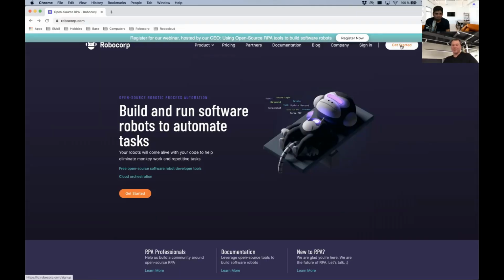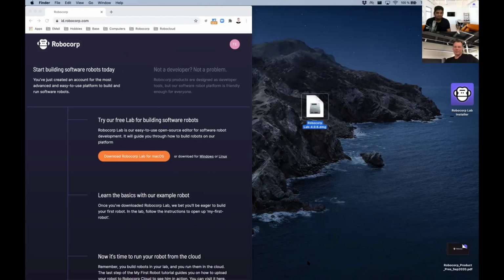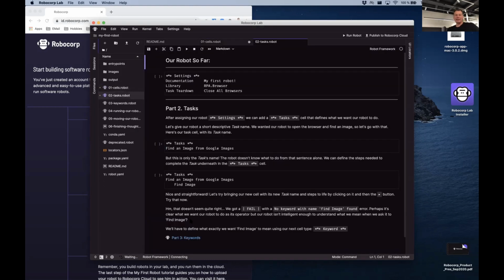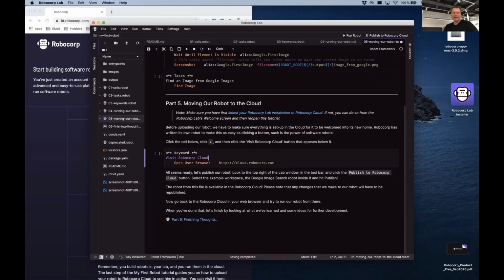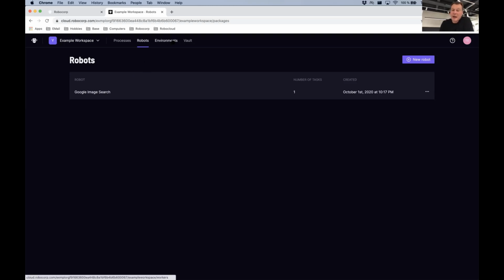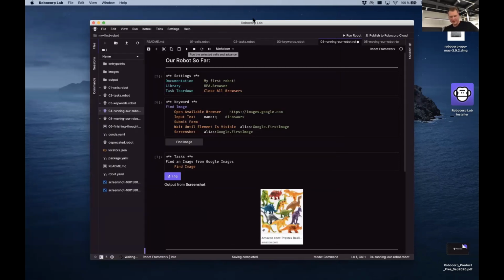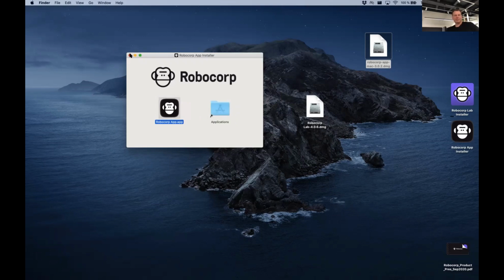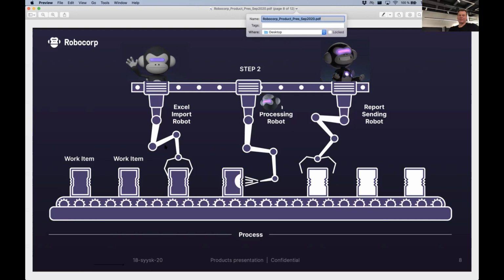Getting started with Open Source RPA - Robocorp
Getting started with Open Source RPA - Robocorp. We cover Products, Orchestrator and Robocorp apps

ABOUT:
Hi! Bot Nirvana is a about all things Software Automation. We cover RPA & AI - Intelligent Automation / Hyperautomation - Automation Ideas, Tools and Tutorials.

FOR EVERYTHING BOT NIRVANA...